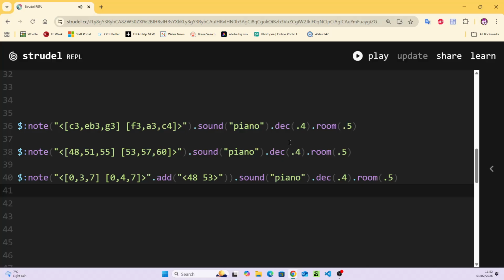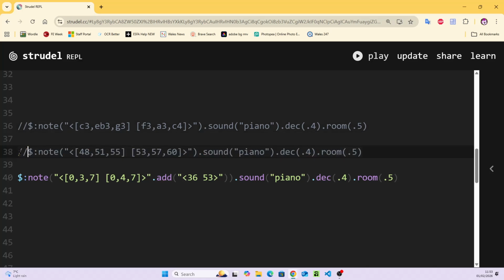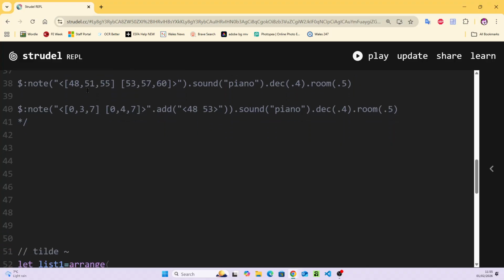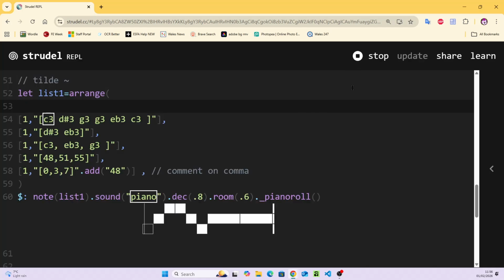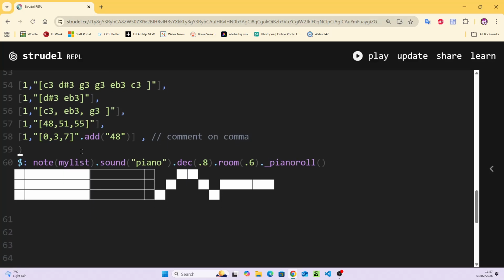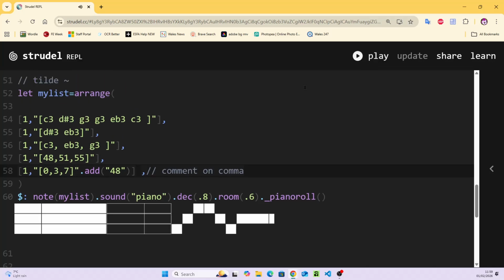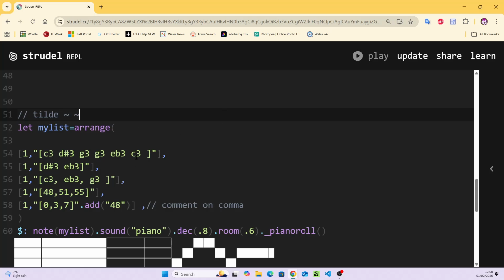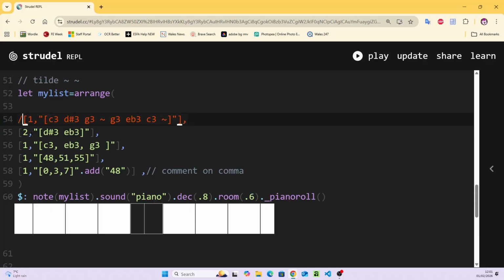009 Strudel: Playing Sequentially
How to use the arrangement structure to play chords sequentially / consecutively rather than concurrently / all at the same time ..

// tilde ~ ~
let mylist=arrange(
[2,"[c3 d#3 g3 ~ g3 eb3 c3 ~]"],
[2,"[d#3 eb3]"],
[1,"[c3, eb3, g3 ]"],
[1,"[48,51,55]"],
[1,"[0,3,7]".add("48")] , //comma is is optional
$: note(mylist).sound("piano").dec(.8).room(.6)._pianoroll()